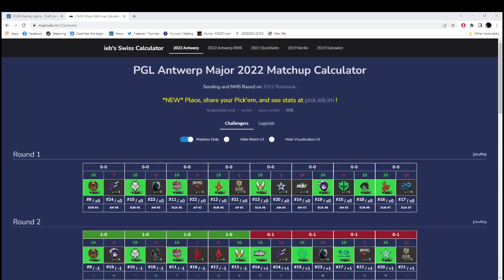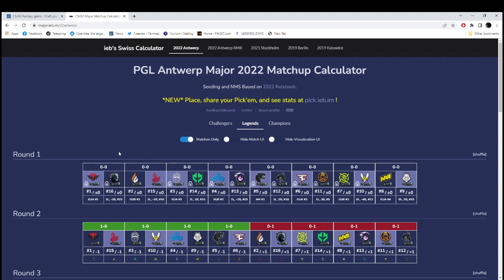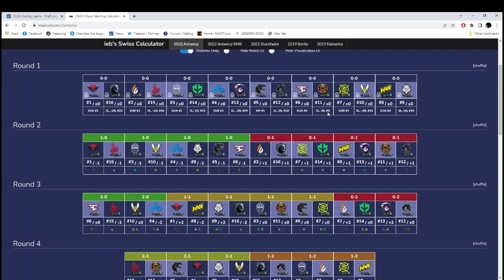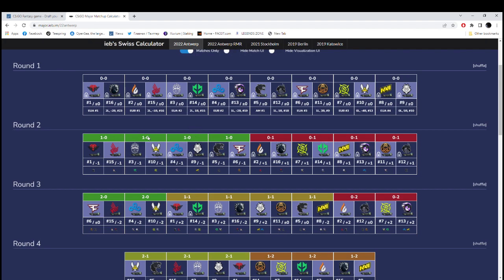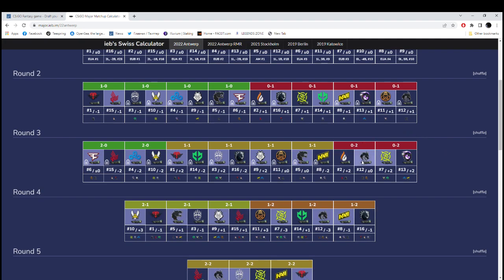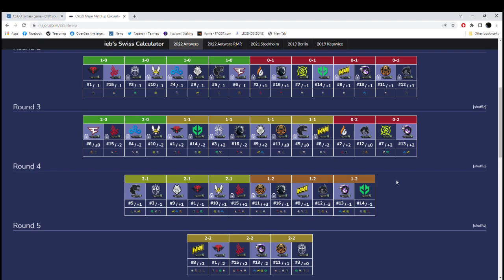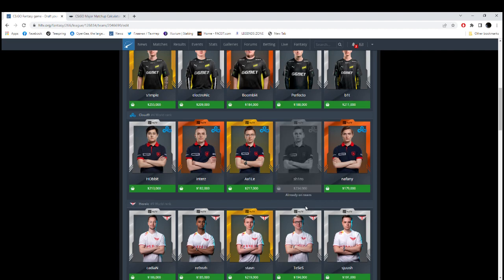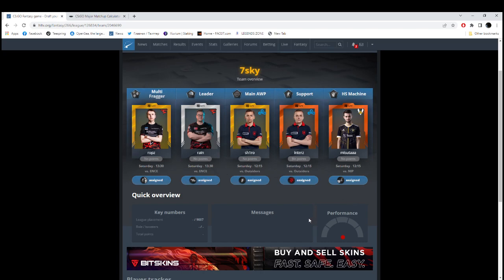HLTV Fantasy League! PGL Antwerp Major 2022 Legends Stage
As always, my thoughts and predictions.